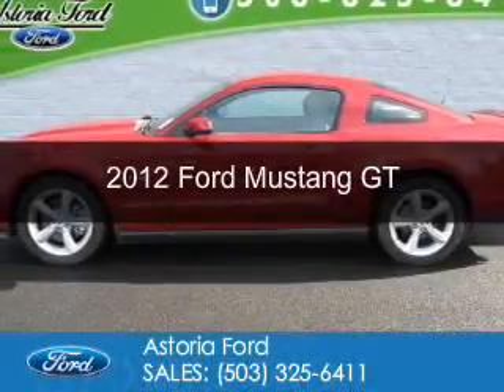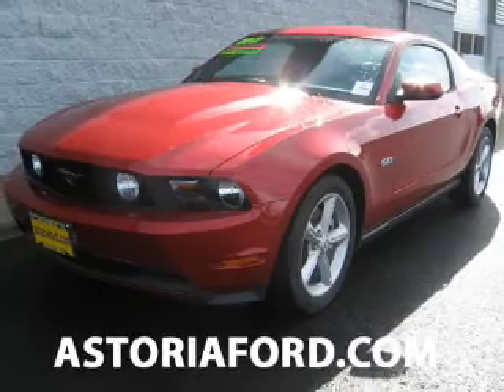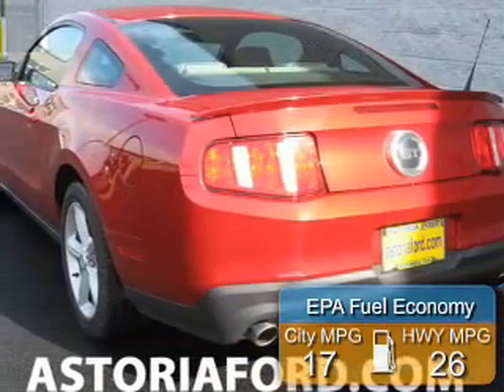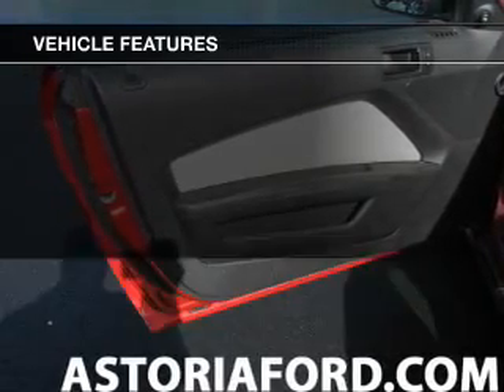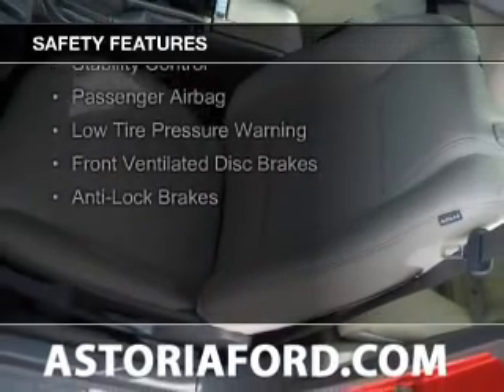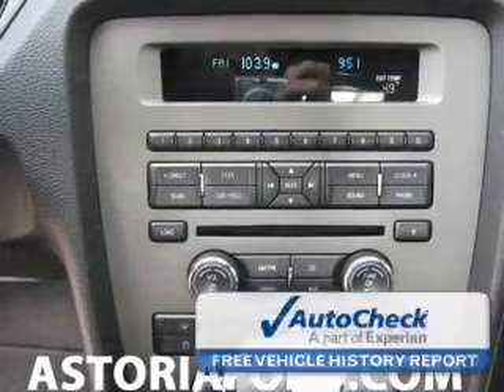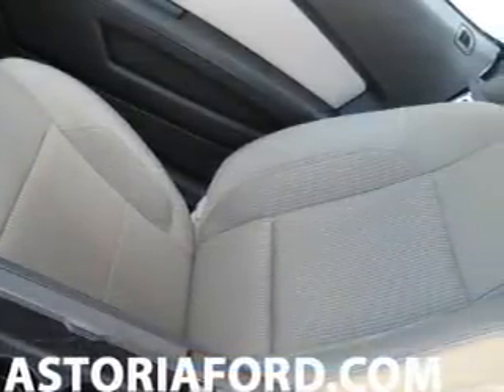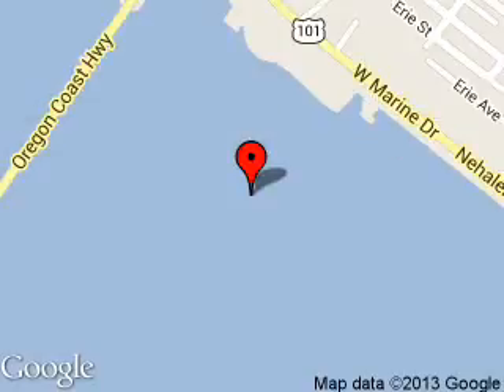2012 Ford Mustang - Warrenton OR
Year: 2012
Make: Ford
Model: Mustang
Trim: GT
Engine: 5.0 liter 8 cylinder 32 valve
Transmission: 6-Speed Automatic
Color: Red
Mileage: 26026
Address:
1809 SE Ensign Lane